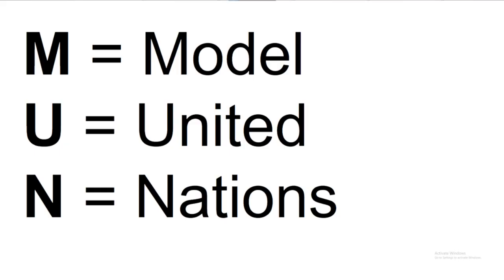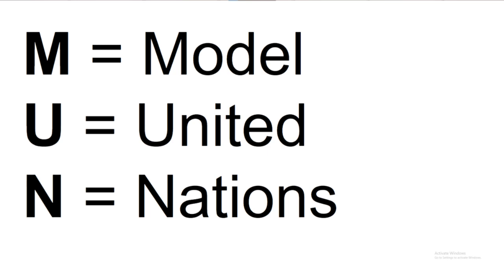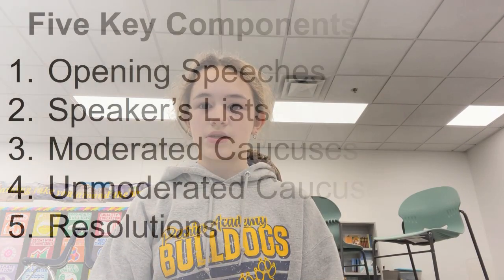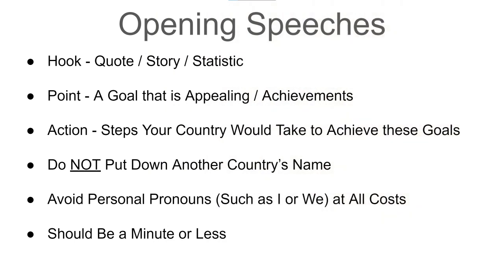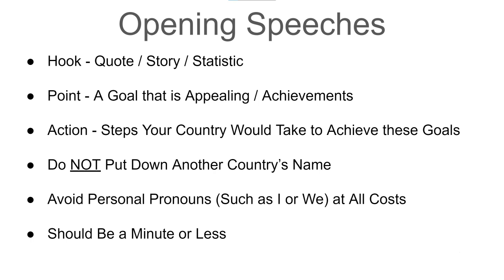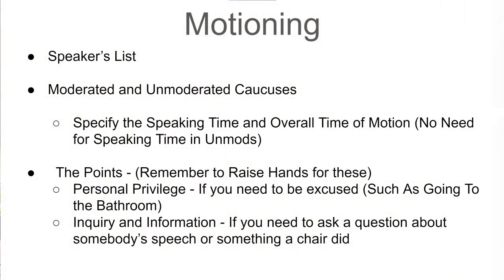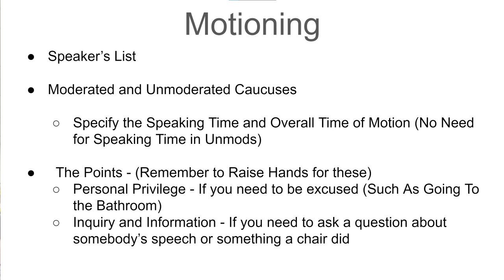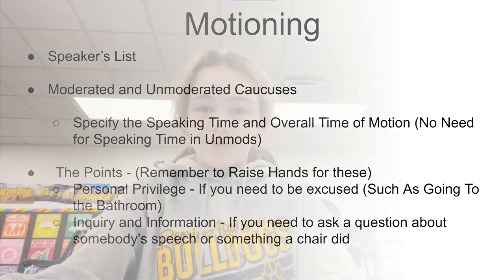PAMUN: Introduction to MUN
A short introductory video on how Model United Nations Works.

Edited by James Thomas Bartelme III

Filmed by Ava M. and Lucia F.

Sourced From Best Delegate, Holly Rocke, and Nash Adamson